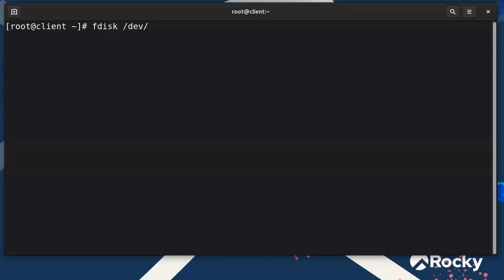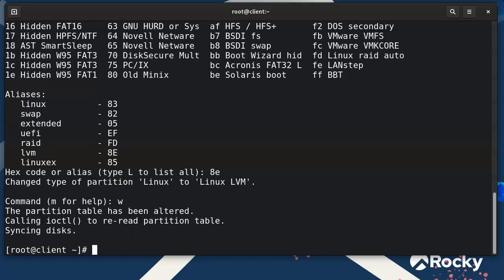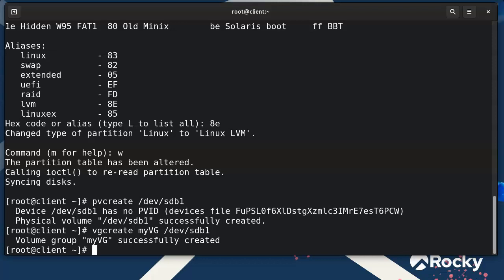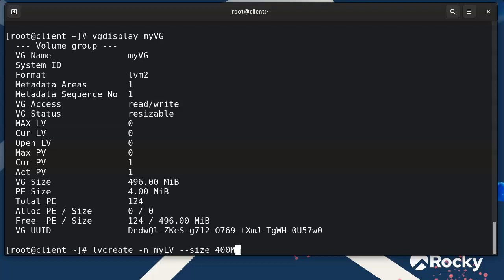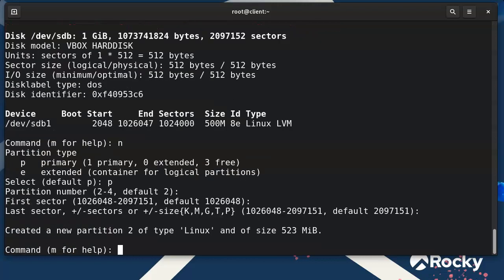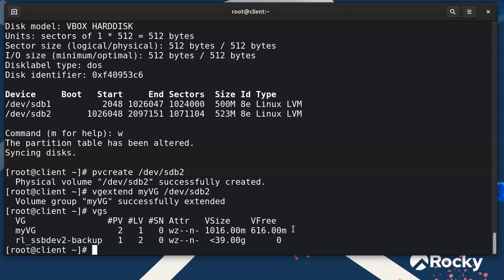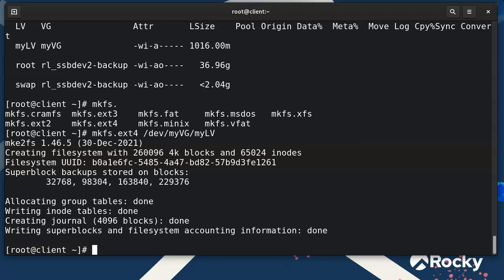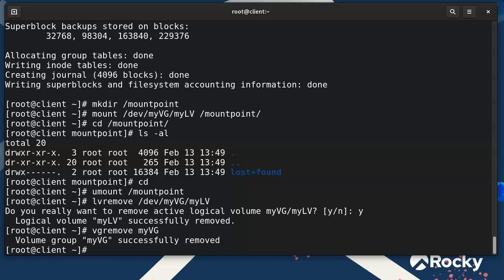Introduction to Logical Volume Manager (LVM)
Introduction to Logical Volume Manager (LVM) in Linux.  Shows how to create partitions using fdisk that are compatible with LVM.  Shows how to initialize physical partitions using pvcreate.  It shows management of volume groups with vgcreate, vgextend, vgremove, vgs, and vgdisplay.  It shows management of logical volumes using lvcreate, lvextend, lvremove, and lvs.